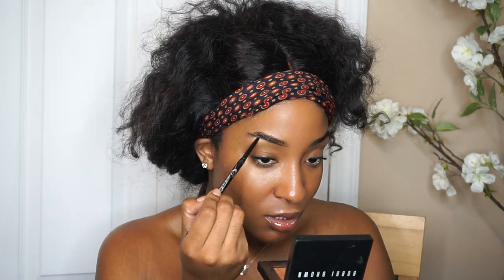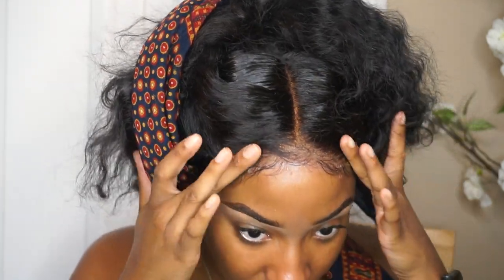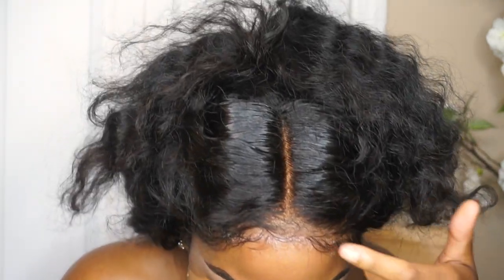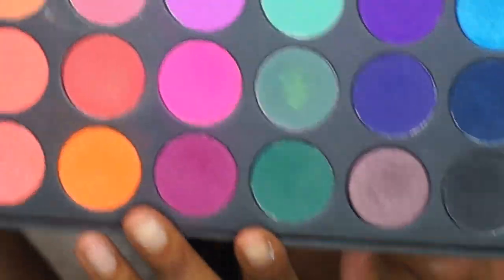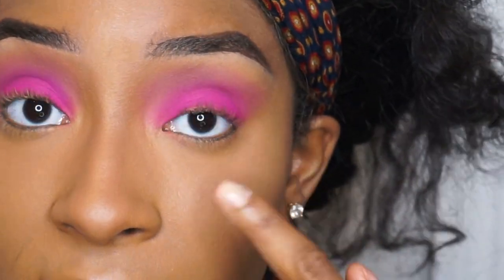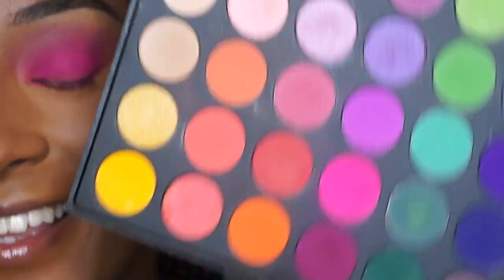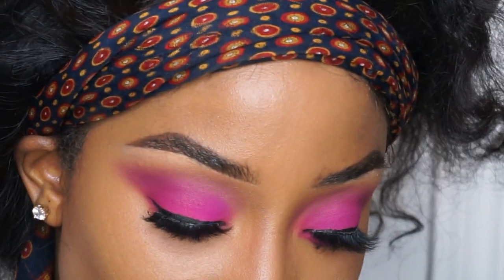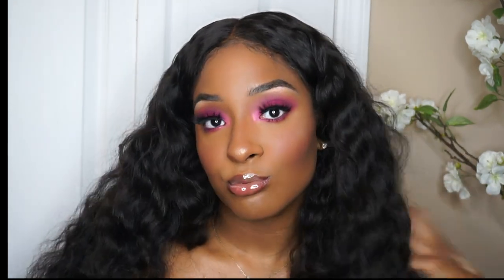HOT GIRL SUMMER| GRWM MAKEUP TUTORIAL✨